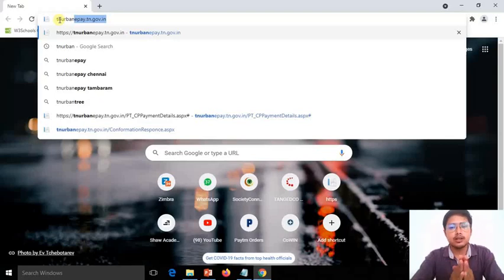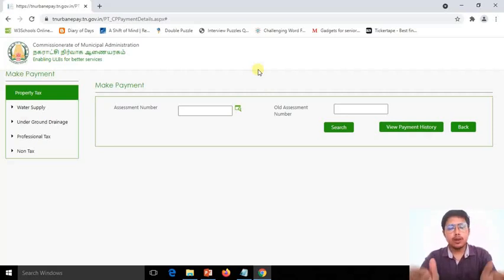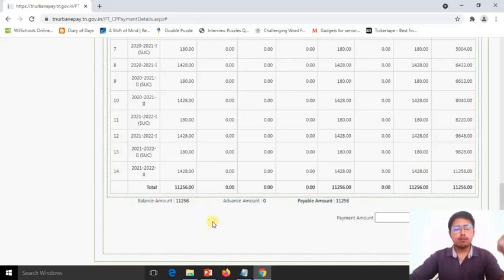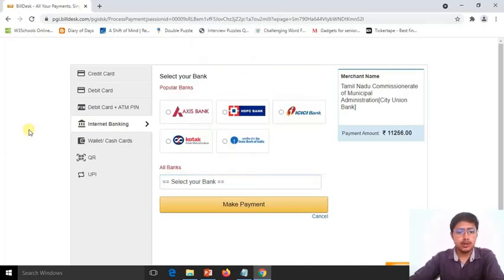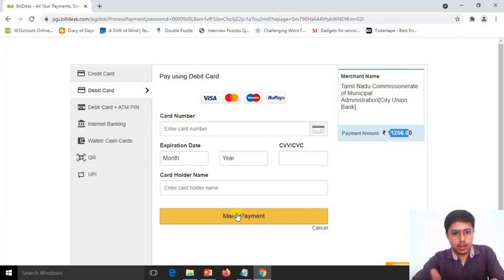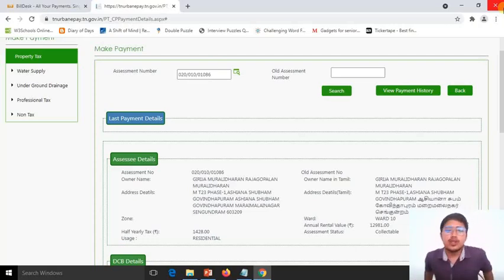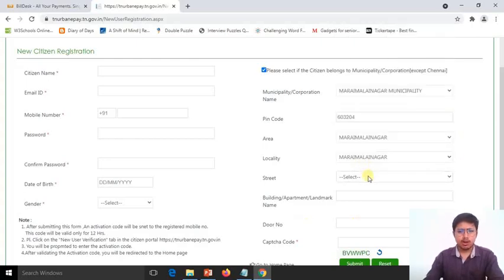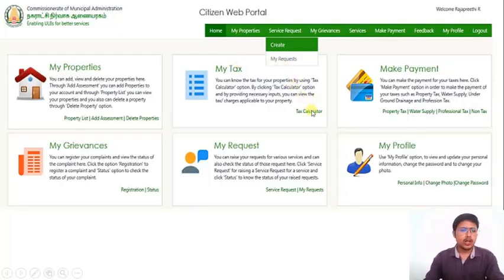How to make Property Tax Payment Online | Go Digital | Pallavit Bisht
How to pay Water supply, property tax online